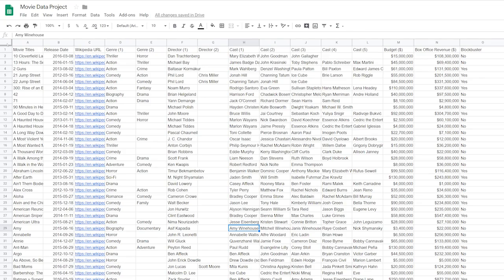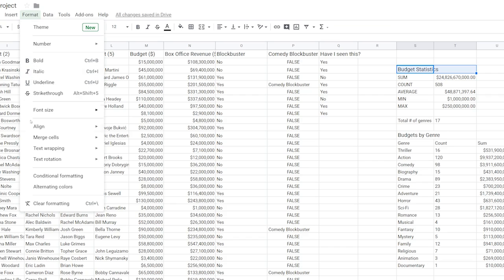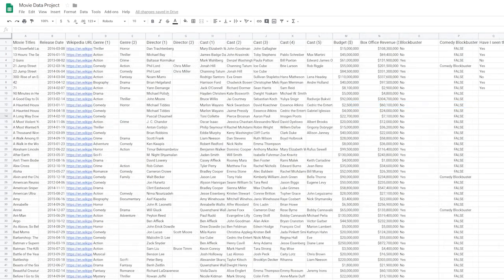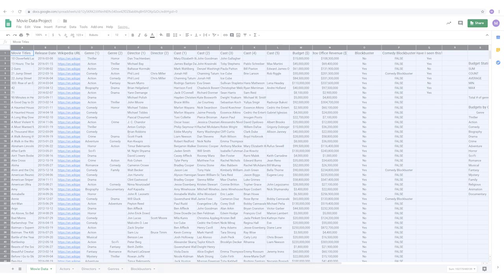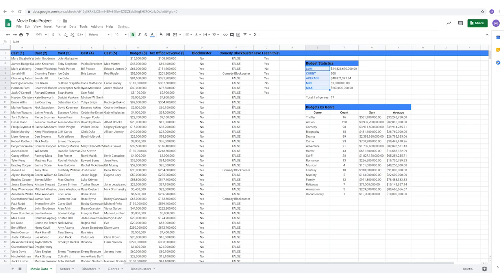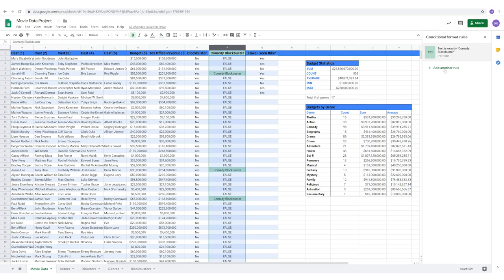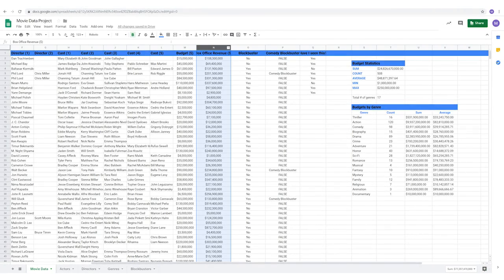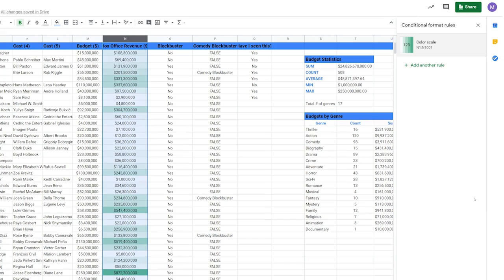Format cells, rows, and columns in your spreadsheet - Getting Started with Google Sheets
Google Sheets is a robust, cloud-based application that empowers you to create sophisticated spreadsheets. Whether you are working at your desk—or from your smartphone or tablet on-the-go—Google Sheets helps you organize, analyze, and share your most important data. In this course for Sheets users, you’ll learn how to make your own supercharged spreadsheets. First, you’ll learn how to input and format your data. Next, you’ll learn how formulas, functions and a few exclusive Google Sheets features can accelerate your data analysis. Finally, you’ll get tips for sharing your spreadsheets and collaborating on them with your team.

Malia is a tech professional based in Los Angeles who uses G Suite and Google Sheets everyday to manage projects, collaborate with remote teams, and make data-driven decisions.
Spreadsheet, Google Sheets, Data Analysis, Data Reporting, Data Visualization (DataViz)
its was really educational for beginners like myself, now i can at least do something with google sheets and google forms. seeing forward to advanced tutorials.,A great, user-friendly intro to sheets functionality. The info was extremely easy to digest and reiterate. Great resources provided for learners